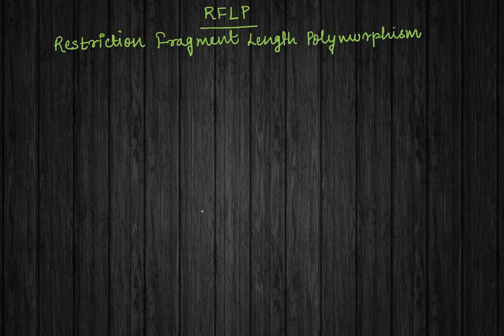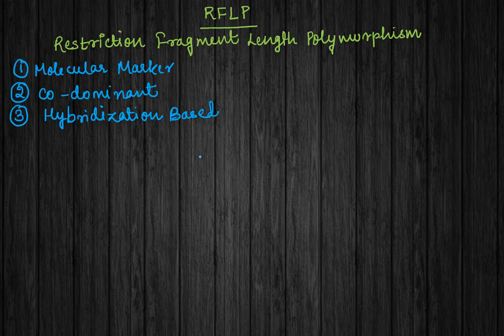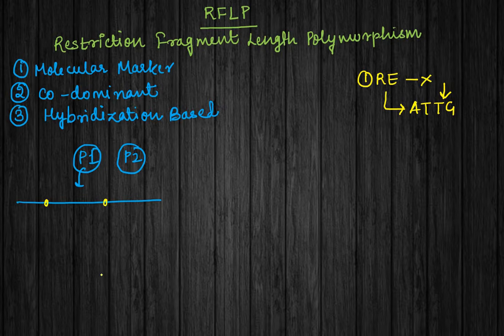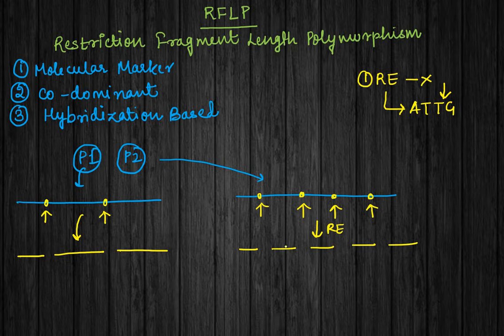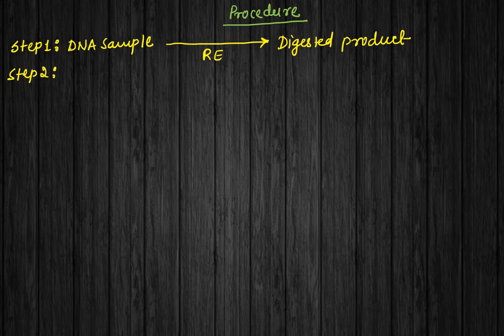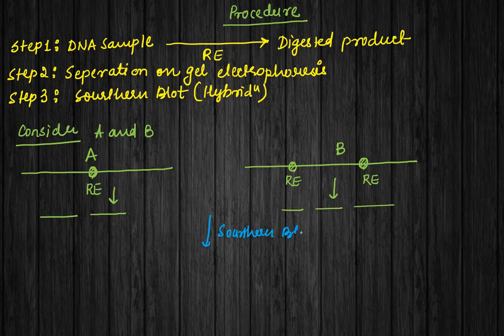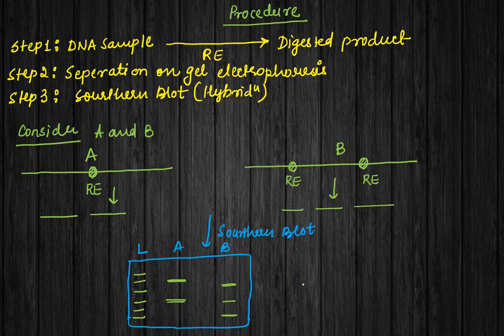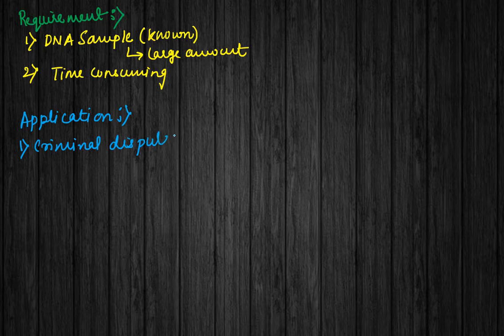RFLP | MOLECULAR MARKER |CSIR NET| MOLECULAR TECHNIQUE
TOPIC: RFLP | MOLECULAR MARKER |CSIR NET| MOLECULAR TECHNIQUE

LIST OF IMPORTANT VIDEOS FOR CSIR NET EXAM-

PHYTOHORMONES-FOR CSIR NET

~~Plant secondary metabolites -CSIR NET~~